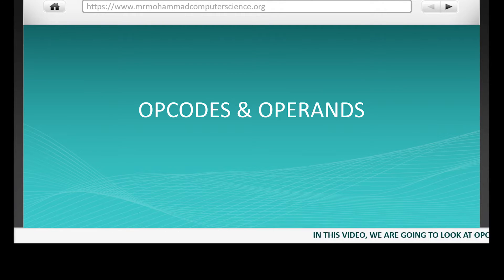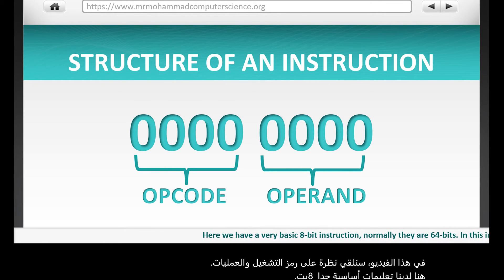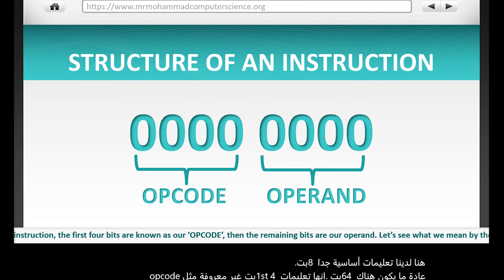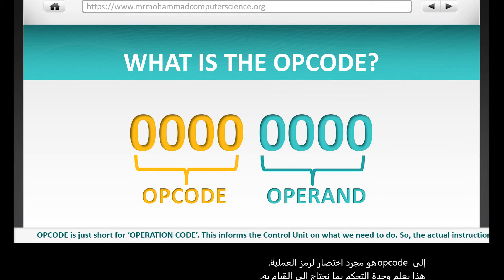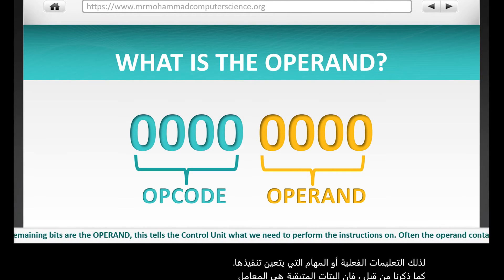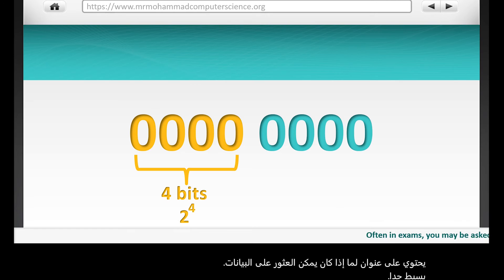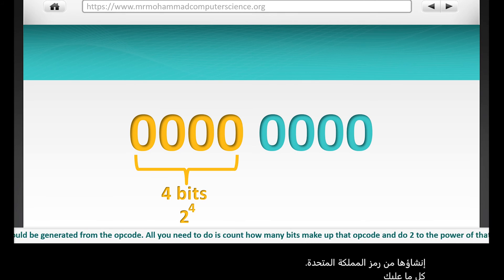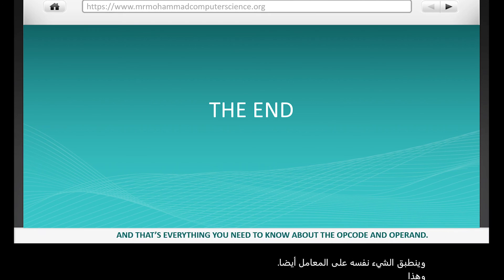OPCODE and OPERAND: What's the difference? [AQA A Level Computer Science]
In this video we look at what is meant by the opcode and operand.